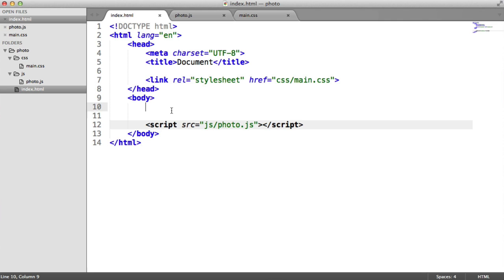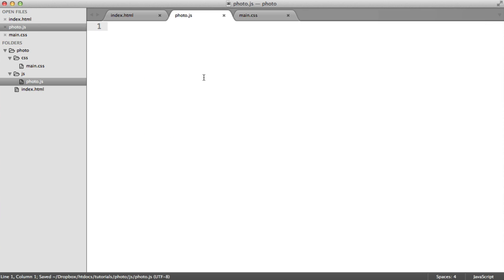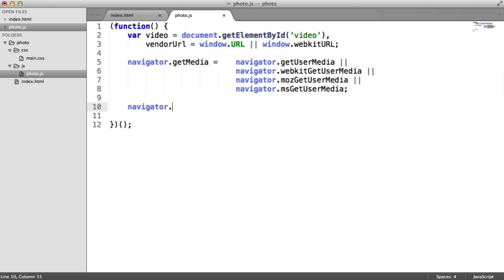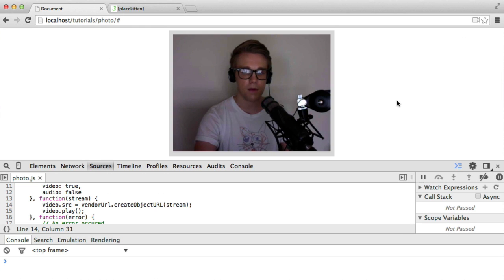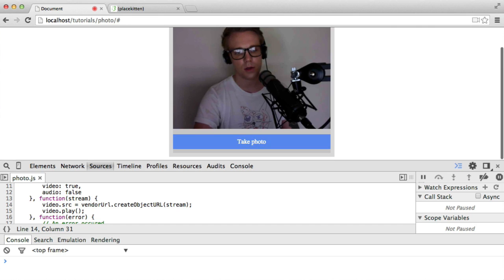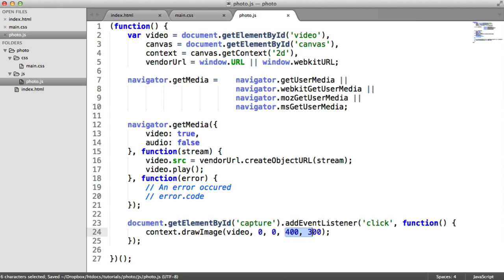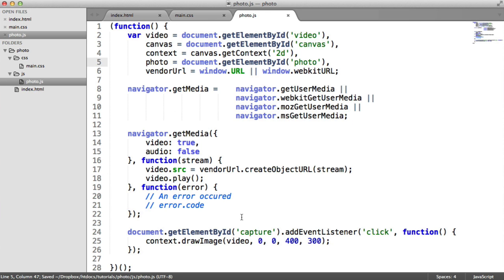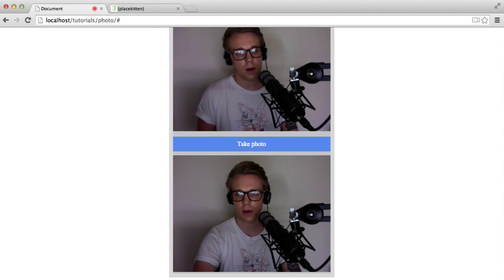Take Photos With Your Webcam In Your Browser